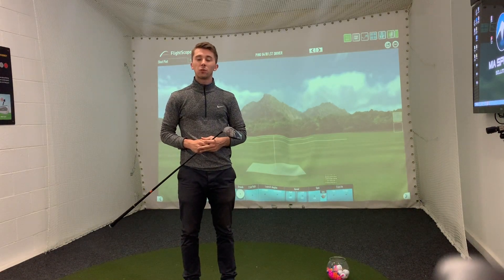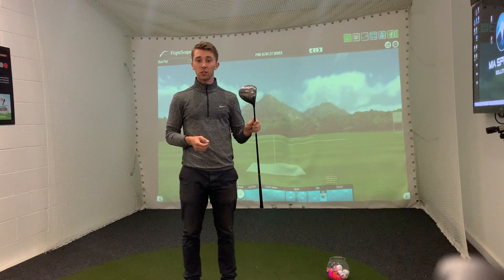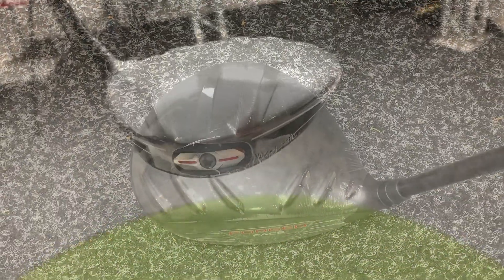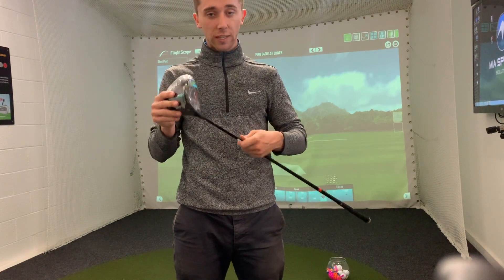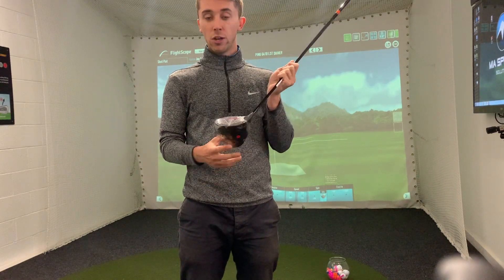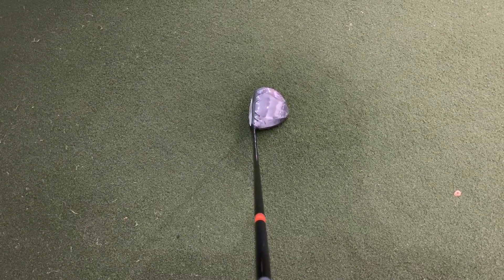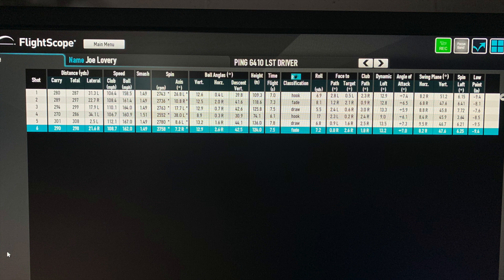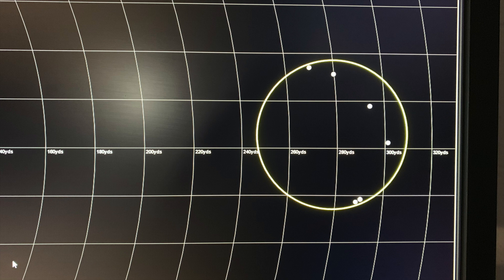THE NEW PING G410 LST DRIVER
Joe Lovery takes a look at the brand new Ping G410 LST Driver!!

📷 Background ▼

🚀 Follow us ▼

❔ F.A.Q ▼

📣 IMPORTANT ▼